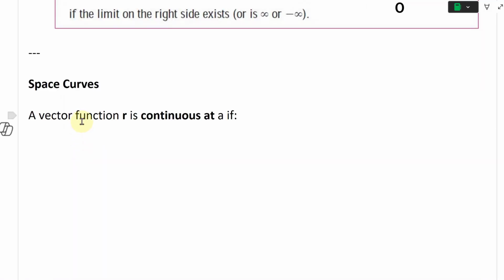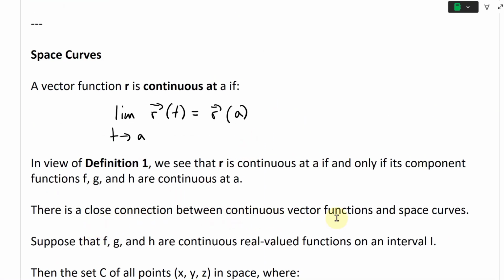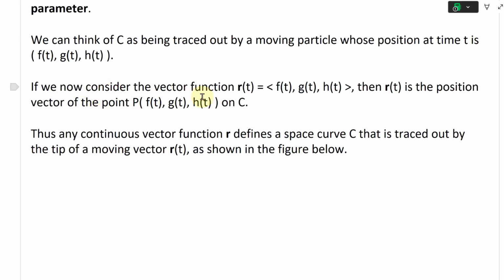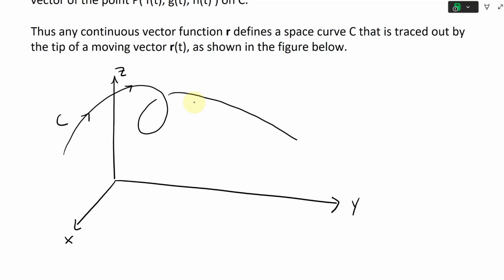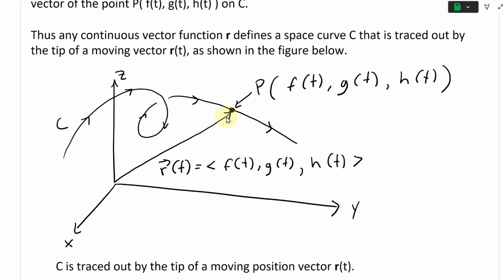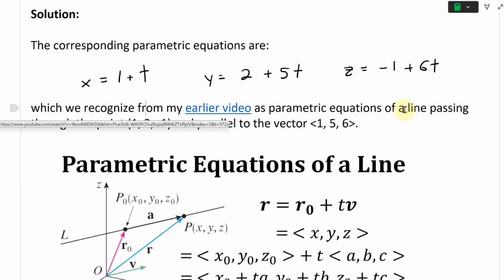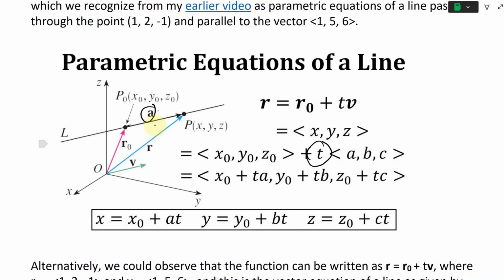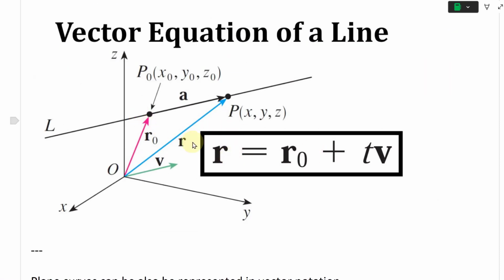Space Curves: Tracing out the Tip of a Continuous Vector Function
In this video I show that a continuous vector function in 3D forms a curve in space when tracing out the point on the tip of the vector as it moves in time. Note that a continuous vector function means that its vector functions are also continuous. I go over a simple example of a space curve, which turns out to be just a line. I rewrite the vector function as parametric equations of a line and as a vector equation of a line.

Timestamps:

- Space Curve is a continuous 3D vector function: 0:00
- Parametric equations of a space curve: 1:36
- Graphing out a space curve: by tracing out the tip of a position vector: 3:08
- Example 3: Parametric equations of a line: 5:30
- Writing vector function as a vector equation of a line: 8:51